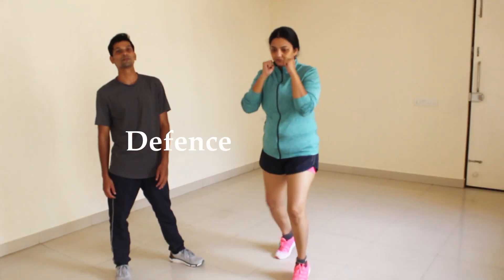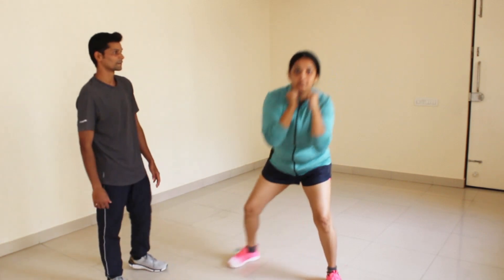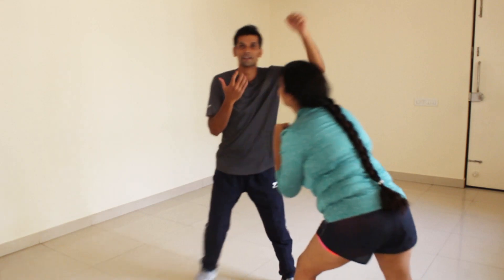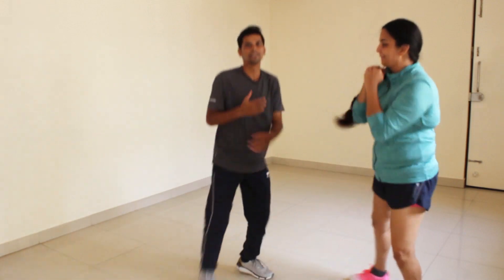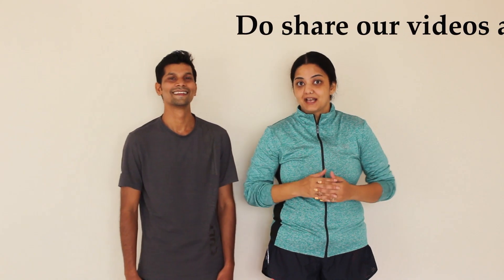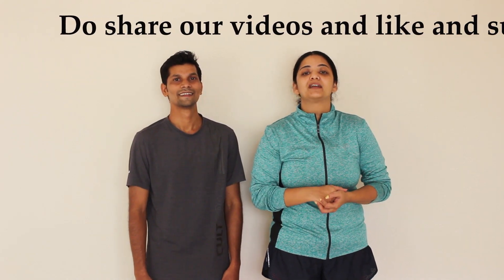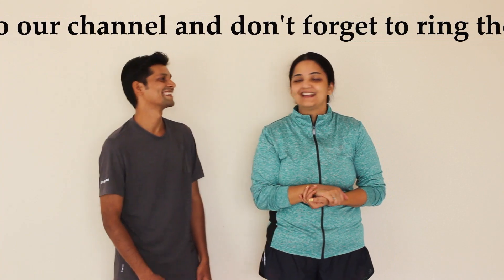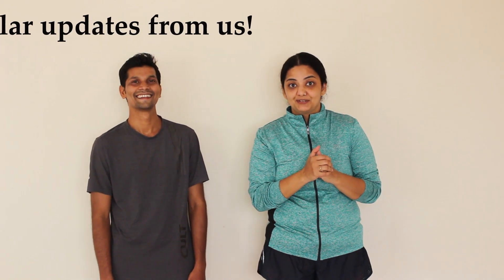Boxing Techniques | footwork | defencemovements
Watch Rahul Rajak demonstrate boxingstrategies that you can do at home.

Good footwork is important to enable the boxer to defend or attack from a balanced position. It should be combined with the pendular movements.

Here in this video we have demonstrated few ways of foot work and defence movements such as duck, slip , swing etc.

Here we are posting few products which can be used for training of boxing.

Mi Smart band 5 Fitness band
Noise Colour fit Pro 2 fitness band
Fire-Noltt SPO2 Full touch Smart watch

- boxing wrap

boxing glove

punching bag

focus pad

boxing shorts for men

boxing shoes

punching bag with hand wrap and chain

head gear

* NB : The links above are likely to be affiliate links, which means if we have inspired you to make a purchase and you choose to buy something through one of these links, we may receive a small commission on the sale, as a way of thanks! It makes no difference to you as a buyer at all but we may receive a small compensation from the brand via amazon associates​ , thanks a ton for your support.

If you want to monetarily contribute for the channel to grow further or if exercises helped you while you were doing them . Please message us . We will send you the details.
Whats important is that you share this knowledge to others as well.